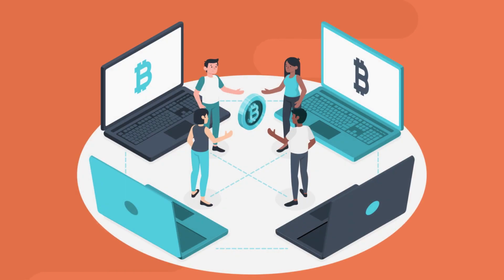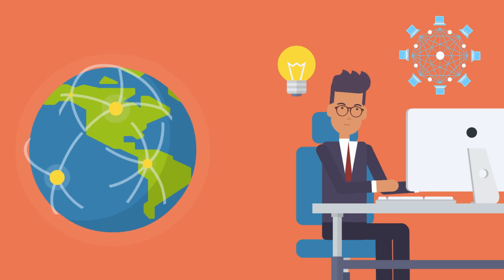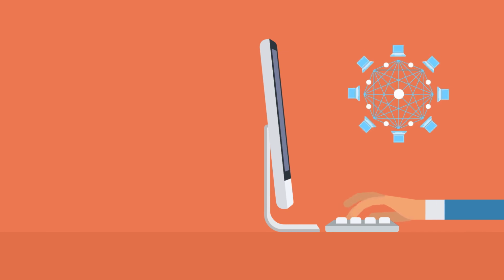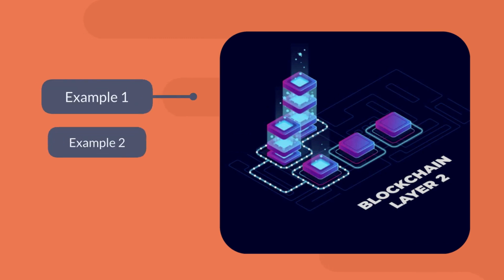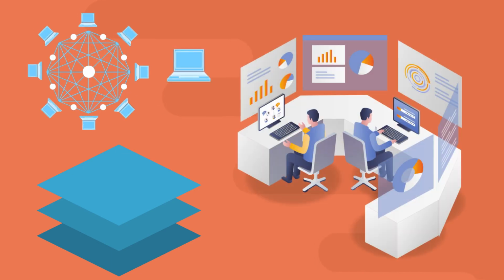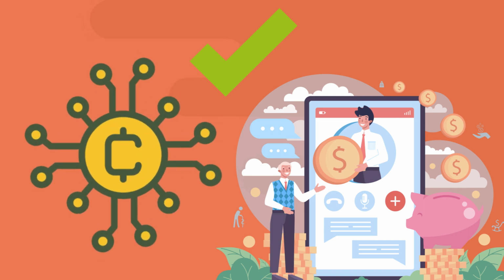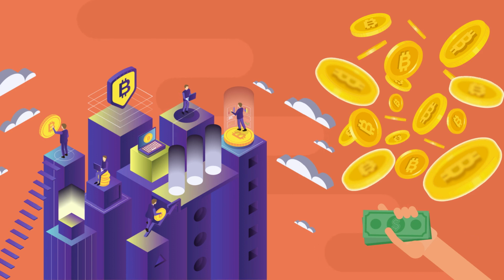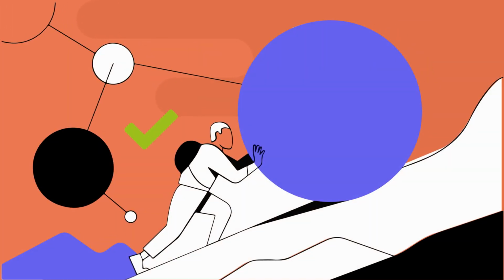Uncovering the SECRETS of Layer 2 Blockchain Protocols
In this video, we delve into the world of layer 2 blockchain protocols, uncovering their secrets and exploring their potential impact on the crypto industry. Layer 2 protocols are designed to improve the scalability and performance of blockchain networks, while preserving the security and decentralization of the underlying layer 1 protocol.

We will explore various layer 2 solutions, including state channels, plasma, and sharding, and examine how they work and their benefits. We will also examine the trade-offs and limitations of each solution and discuss the current state of layer 2 adoption in the crypto space.

Whether you are a seasoned crypto enthusiast or a newcomer to the space, this video will provide valuable insights into the world of layer 2 blockchain protocols.

Curiously Crypto is for general information purposes and is not intended to be and should not be taken as legal advice or financial advice.